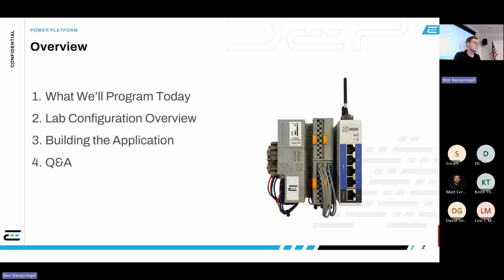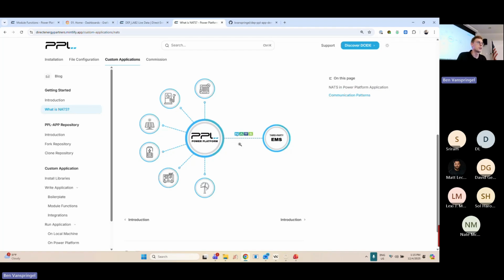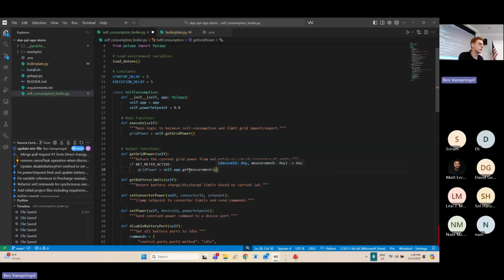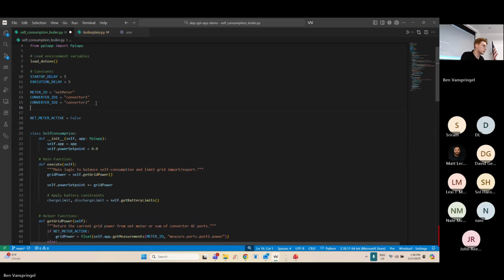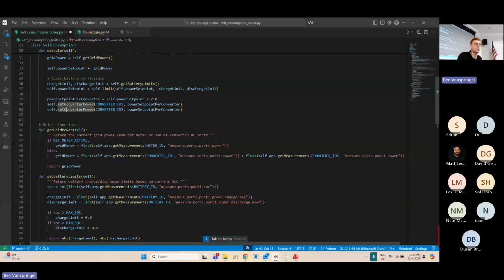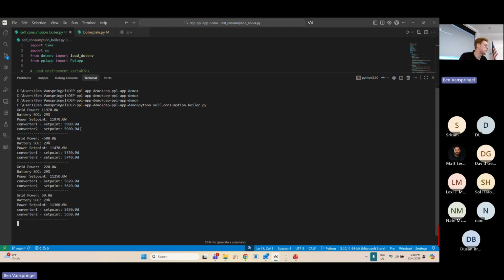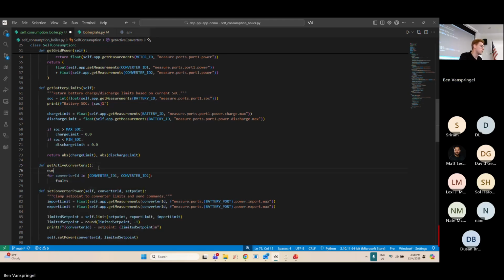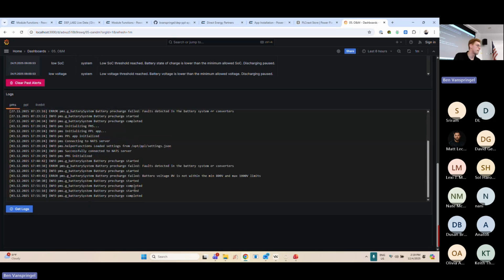Hands-On Lab: Building a Custom Microgrid Application from Scratch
Learn how to create a custom application for a Power Platform microgrid controller! In this hands-on lab, I guide you through building a self-consumption algorithm from scratch and show it running on a real microgrid system.

✅ Step-by-step programming tutorial
✅ Tips for building efficient energy applications
✅ Real-world testing on a live system

Perfect for engineers, developers, and energy enthusiasts looking to bring microgrid projects to life!

00:00:00 Introduction
00:01:10 What We’ll Program Today
00:02:10 Lab Configuration Overview
00:05:24 Building the Application
01:01:33 Q&A